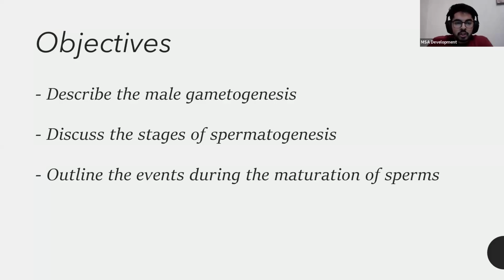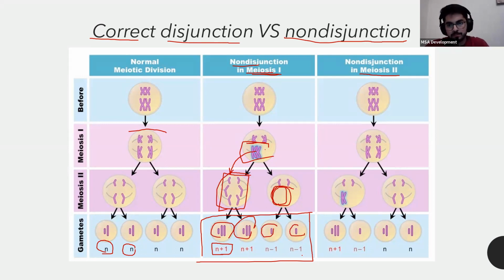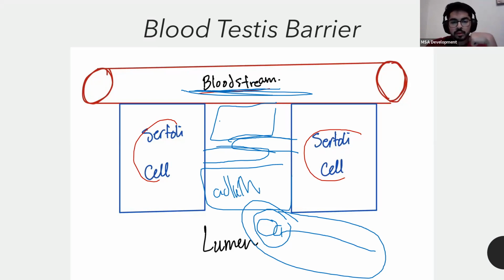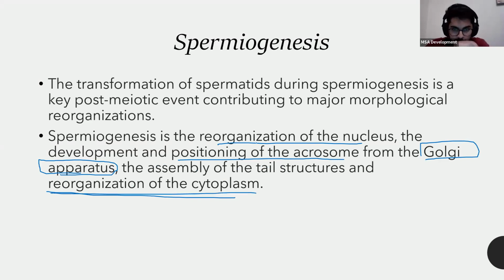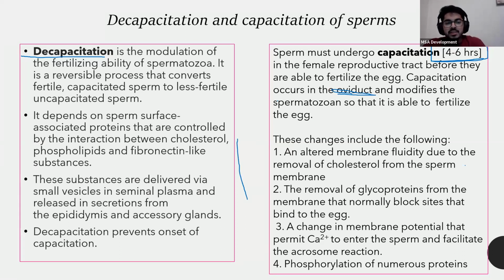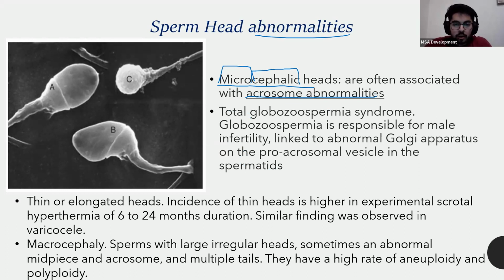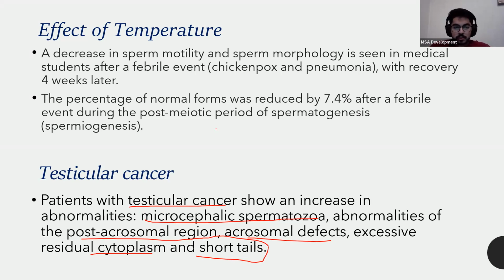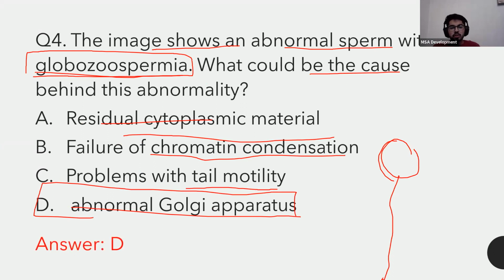Spermatogenesis and Sperm Defects | Abdul Razzak Chalab Cham | REP 232 PAL review session